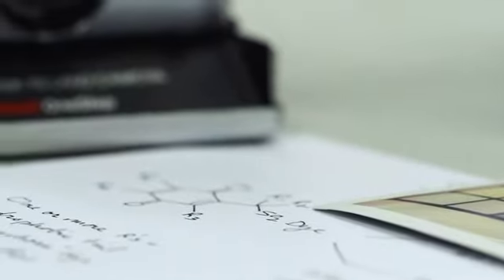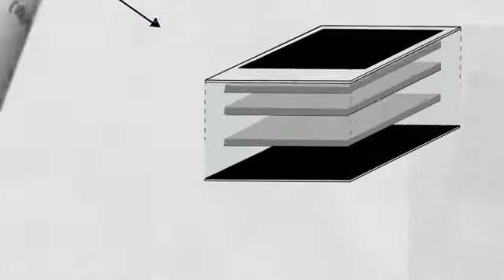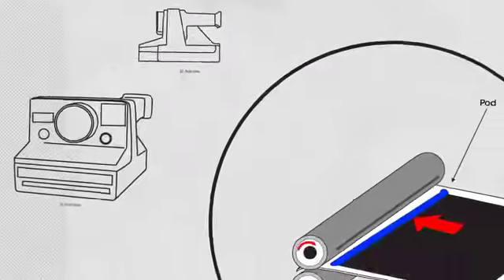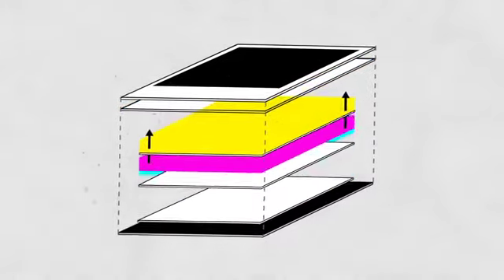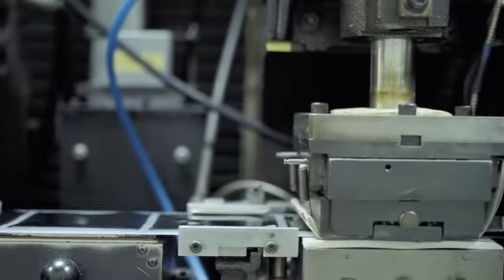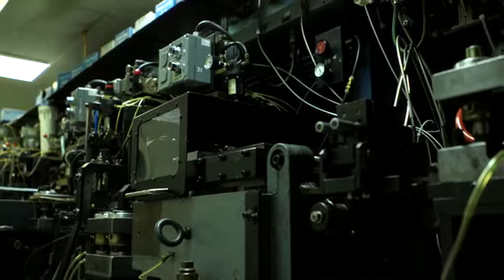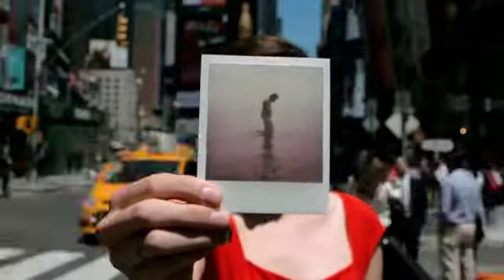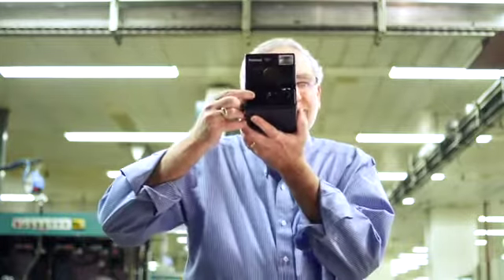Instax Square SQ6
Instax Square SQ6 -  Specs Review manual  Instant Film Camera - Graphite Grey